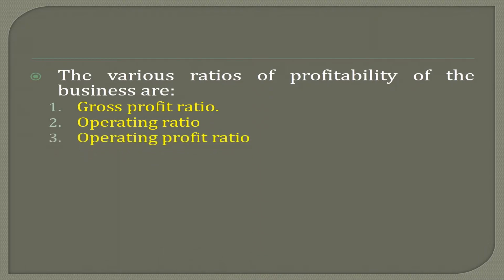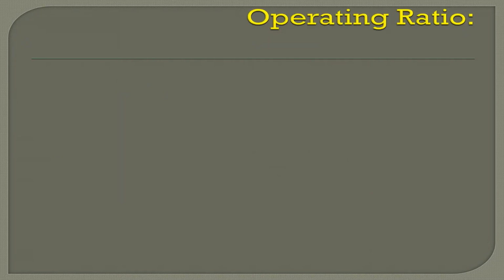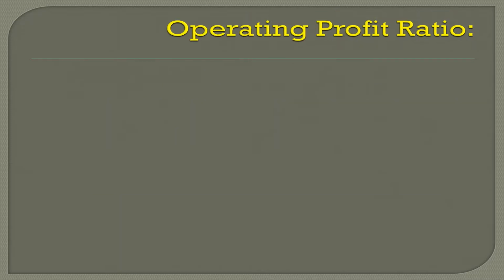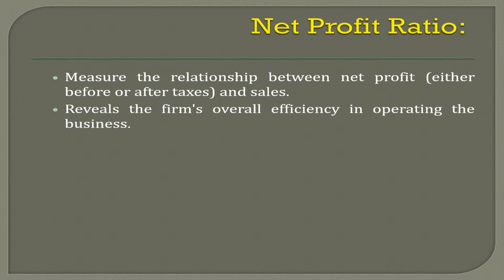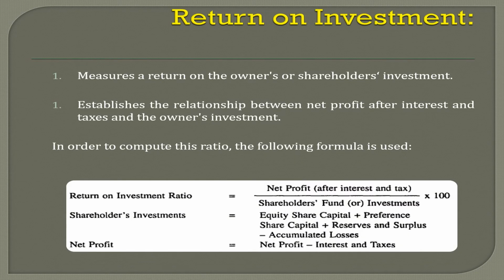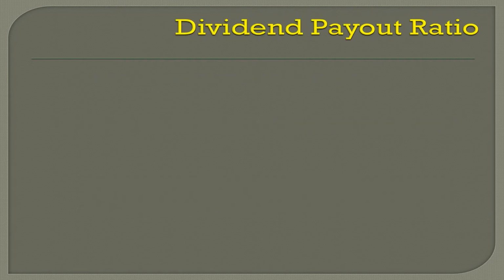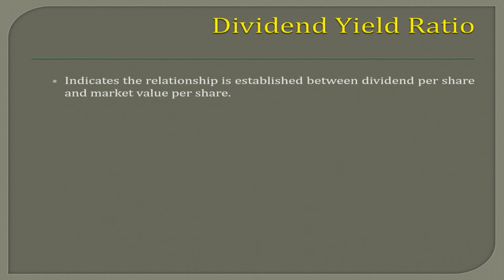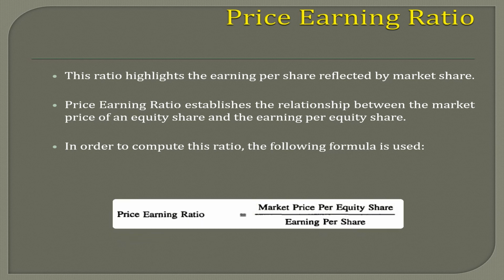fa unit 4 topic 1 video 5